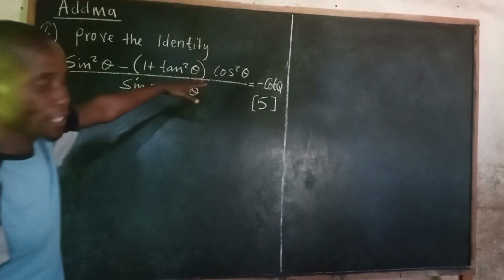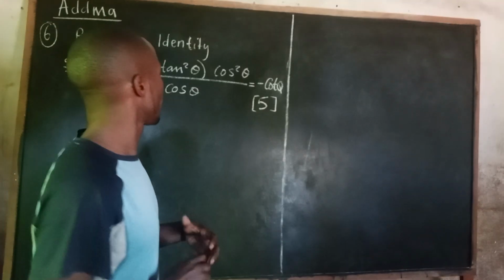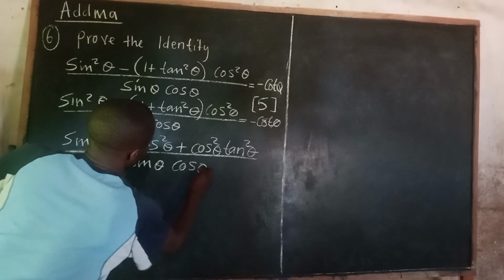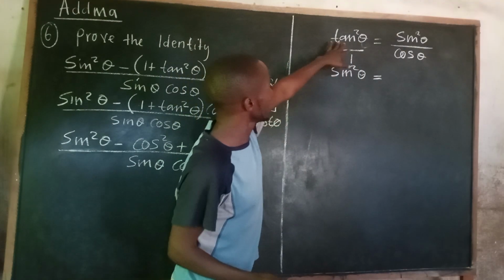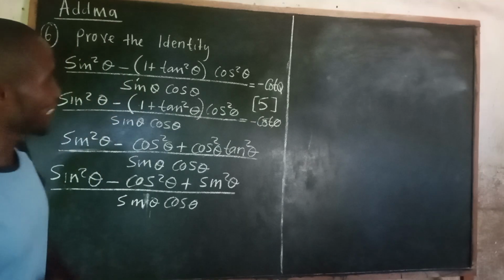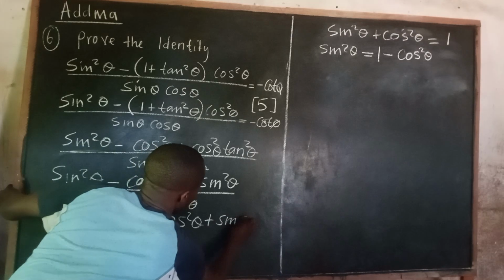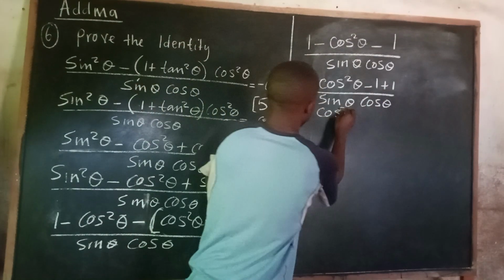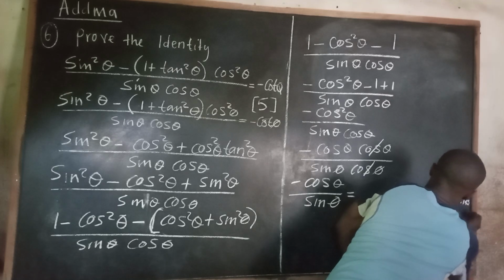Addma paper, 2024